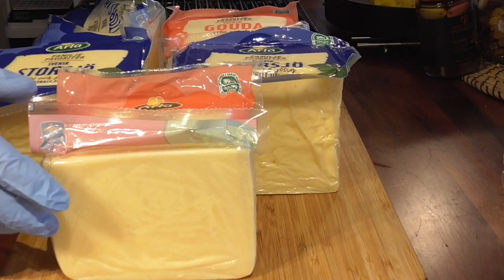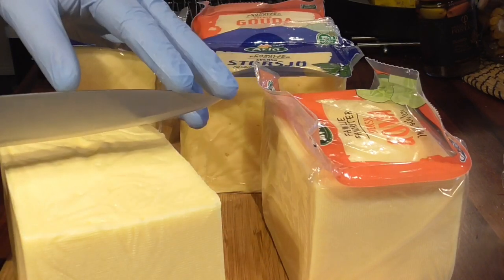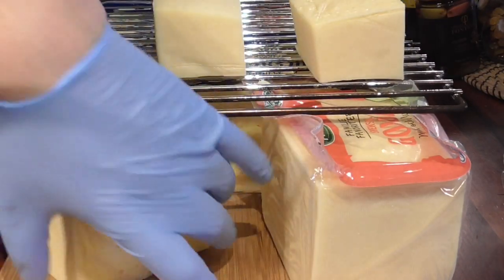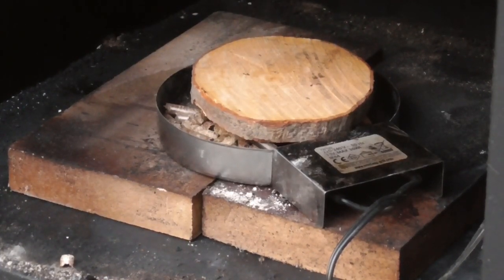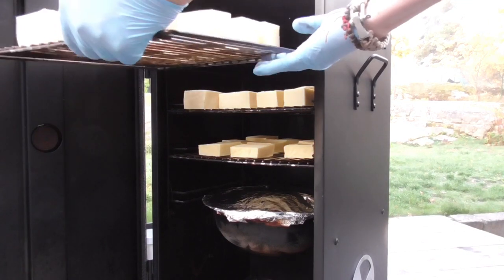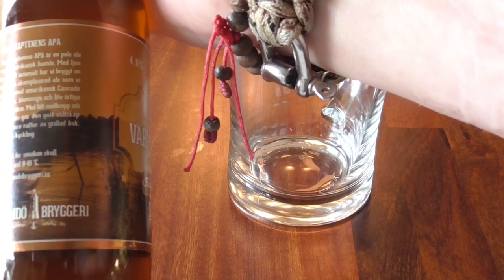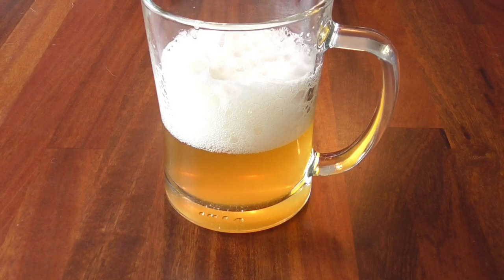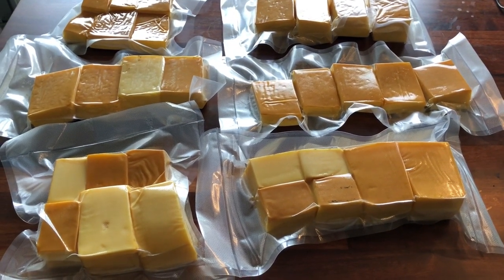APA test for Sal and some smoked cheese using the smoking cabinette.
Cooler days means its time to smoke some cheese.

Smoking cheese should never be done at a temp over 28-30 degrees celcius, or 80-i6 F. If it does go over it might go grainy which is not a pleasant experience.

We had 48-60 degrees and the cabinette never went over 65 so it was all good.

I prefer using cheap bland cheese when smoking since it’’the result is really noticable then. Today i used a small piped cheese called big lake (storsjö9) and some gouda.

I smoked 3,5 hours and will leave it to mellow three weeks, vacuum sealed, in the fridge before i start using it.